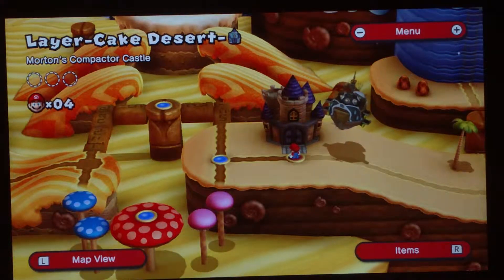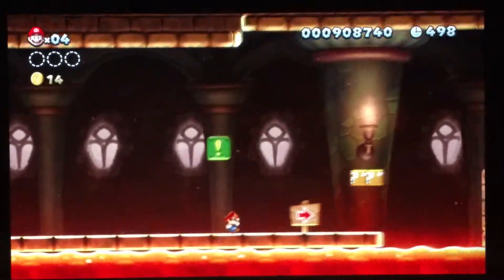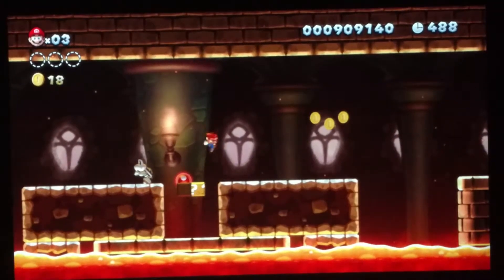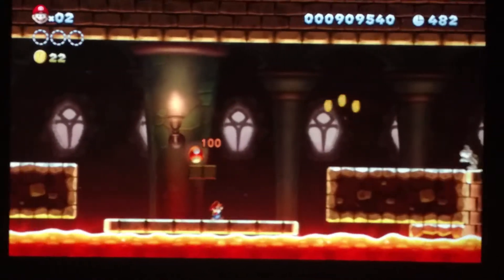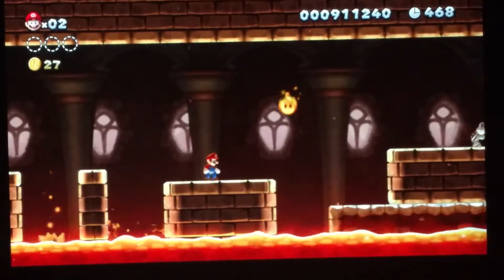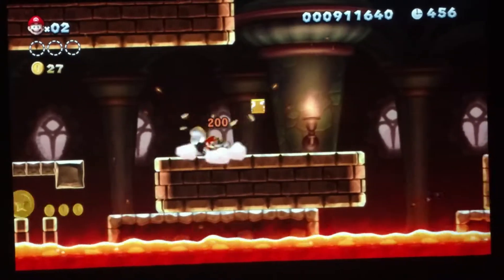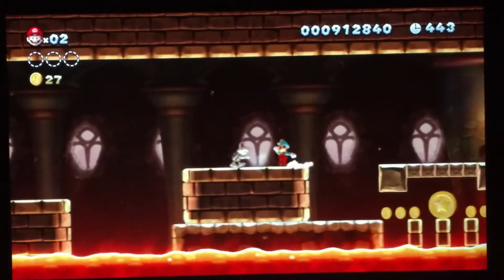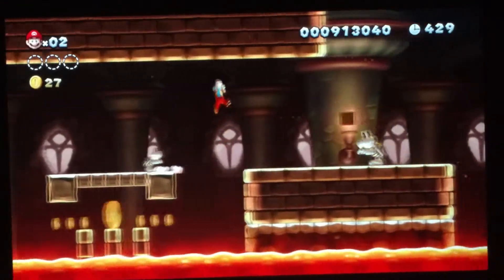Mario Bros U Deluxe the LAYER CAKE DESERT - Castle!